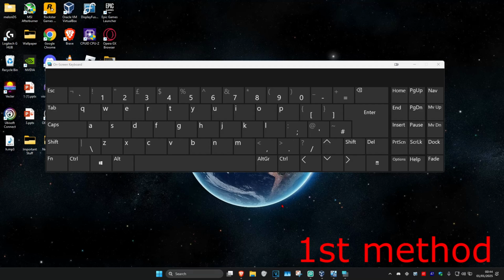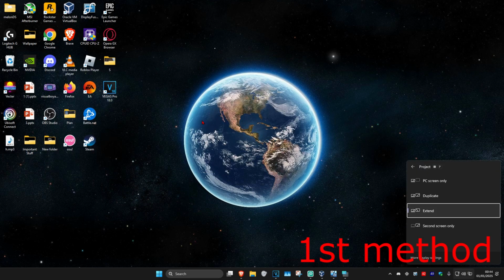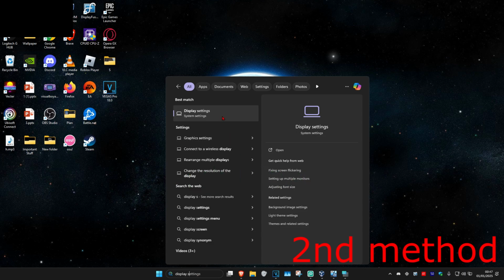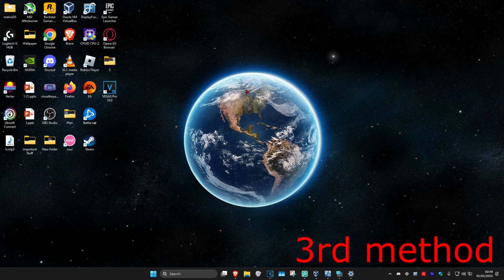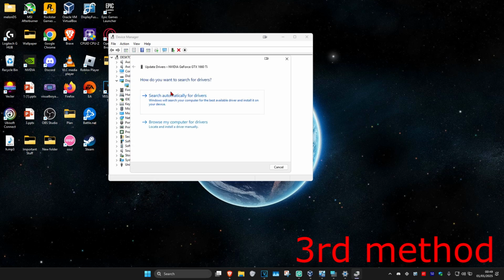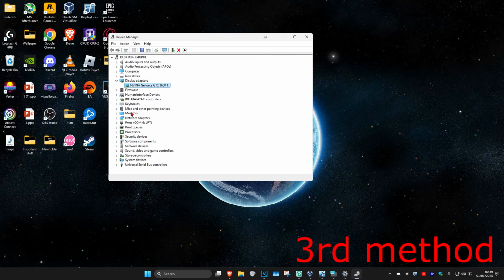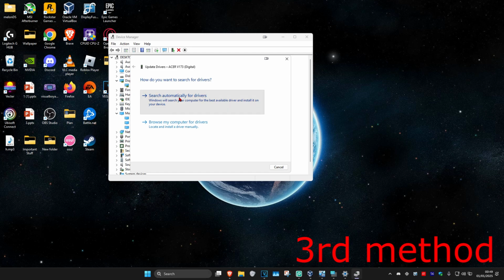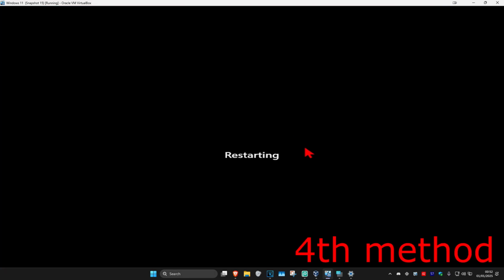How To Fix Third Monitor Not Detected in Windows 11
In this tutorial, I’ll show you how to fix the issue where your third monitor is not being detected in Windows 11. Whether you're setting up multiple monitors for productivity or gaming, these steps will help resolve the problem quickly.

Some users have noted that the auto-detect feature in Windows sometimes fails to recognize monitors on the first attempt. It's recommended to connect each monitor individually and verify if it is detected.

With the growing popularity of multi-monitor setups in gaming, many users are adopting three-monitor configurations for an enhanced experience. However, a common issue arises with this setup—users often report being unable to connect the third monitor to their Windows operating system.

This issue is frequently observed on Windows systems and is sometimes attributed to monitor compatibility problems. In Windows 11, the problem is more prevalent, particularly with older monitor models. Affected users usually find that only two monitors are recognized, while the third remains undetected.

Additionally, on a Windows 11 PC, you can switch between primary and secondary monitors. However, issues like "Generic PnP Monitor not detected" or "External monitor not detected" can sometimes occur.

If you're unable to connect a third monitor on your Windows 11 computer, this tutorial provides a range of troubleshooting steps. These methods have been successfully used by other users in similar situations. Follow the solutions in sequence until you find one that resolves the issue for you. This guide also addresses related problems commonly encountered with multi-monitor setups.

Issues addressed in this tutorial:
third monitor not detected
how to fix third monitor not detected on windows 10
how to fix third monitor not detected on windows 11
Lenovo third monitor not detected
third monitor not detected after update
third monitor not detected HDMI
third monitor not detected dell
why is my third monitor not detected